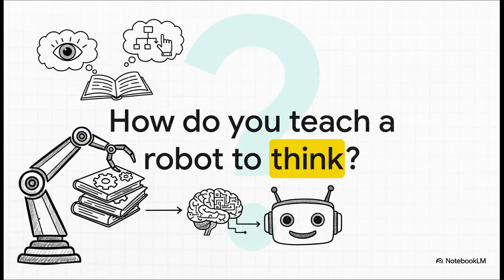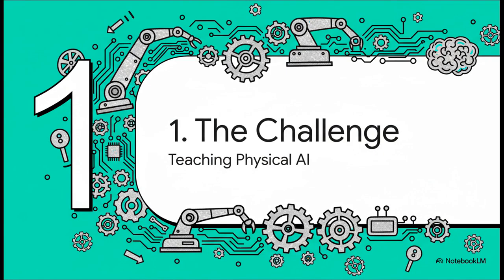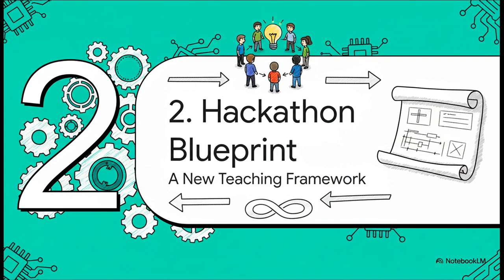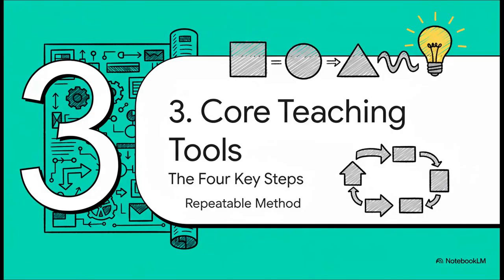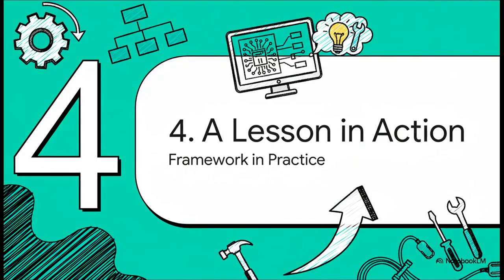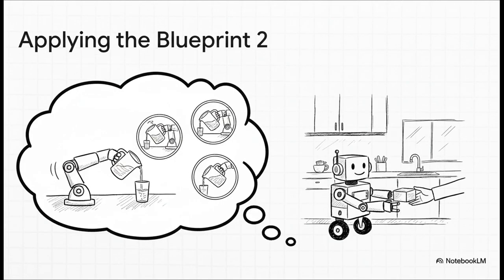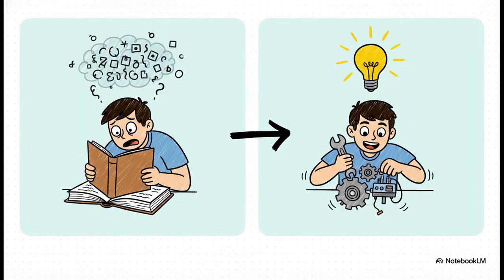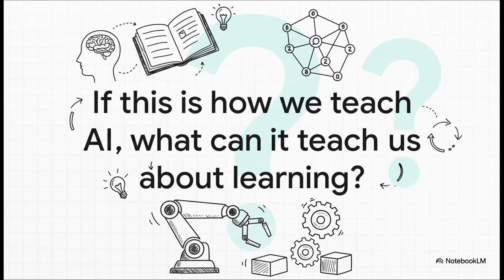Physical AI & Humanoid Robotics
AI-native textbook for Physical AI & Humanoid Robotics with interactive RAG chatbot, personalized learning, ROS 2, Gazebo, NVIDIA Isaac, and Urdu translation support.
Daily habits, successful people 😊